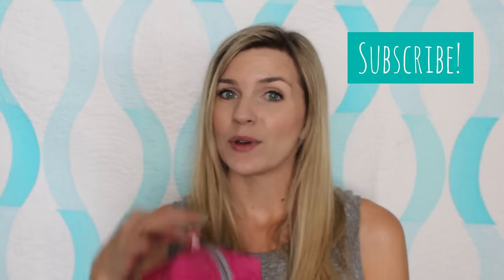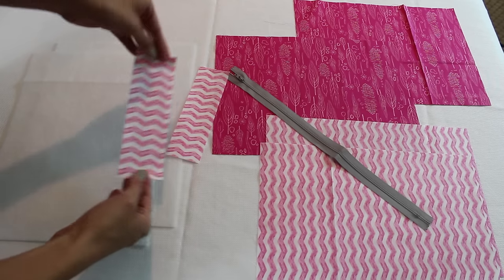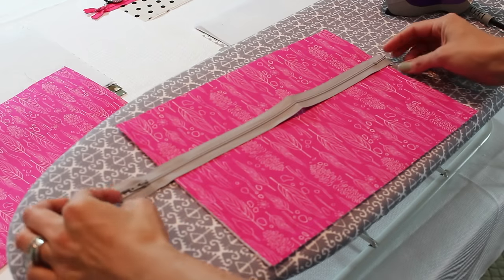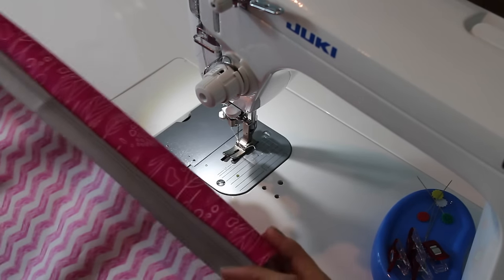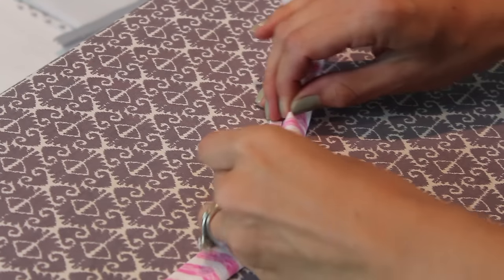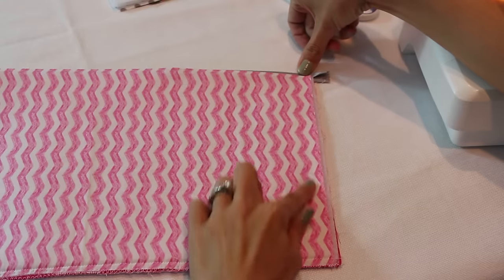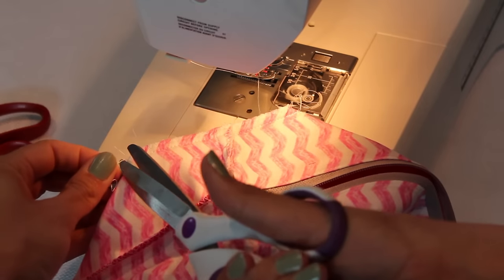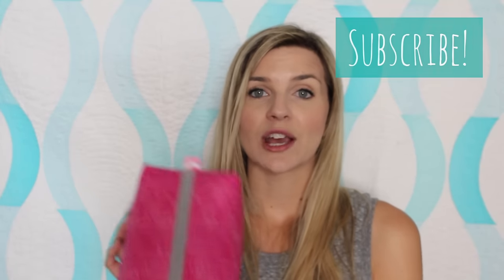Easy Zippered Box Pouch Tutorial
This is an easy, beginner friendly zippered box pouch tutorial.  Perfect for gifts and uses a small amount of fabric and materials and utilizes fun fabric combinations.  This step by step tutorial shows you all the steps!

Don't forget to send me photos of YOUR finished pouches, Share them on Facebook, Tag me on Instagram or tweet them to me!